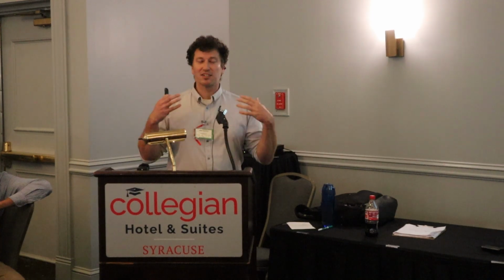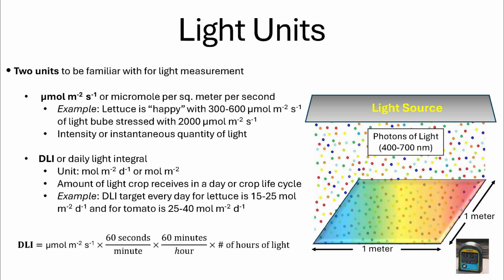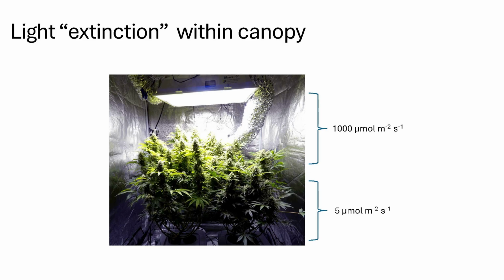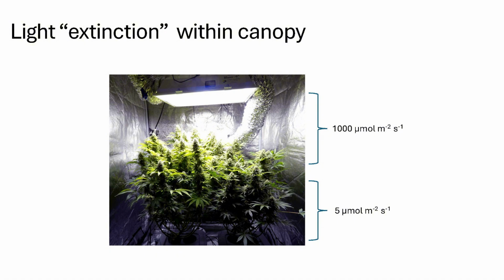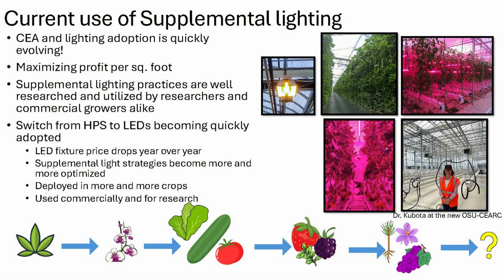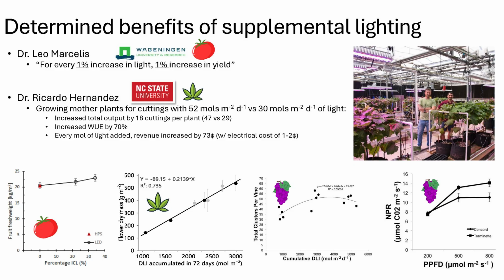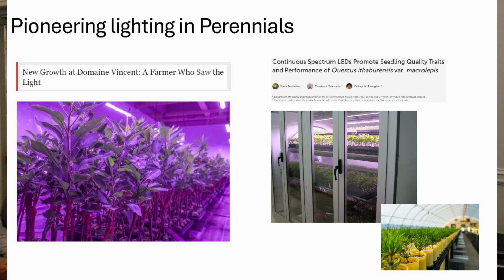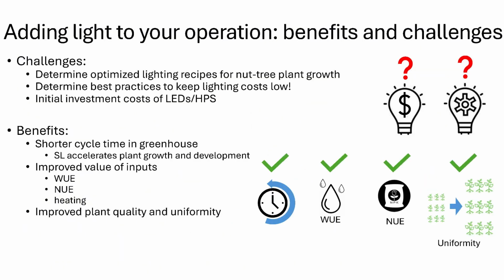Making an Impact with Light: Supplemental Lighting for Nut Crops I NNGA 2024 Conference Show-n-Tell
Hans Spalholz presents on supplemental lighting for nut tree production at the 2024 Northern Nut Growers/Chestnut Growers of America Annual Conference held in Syracuse New York